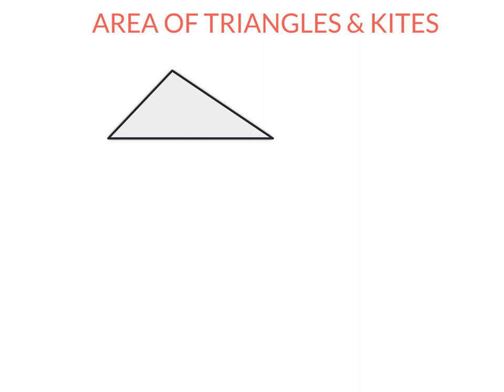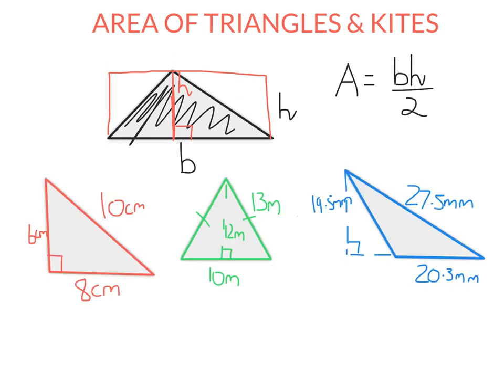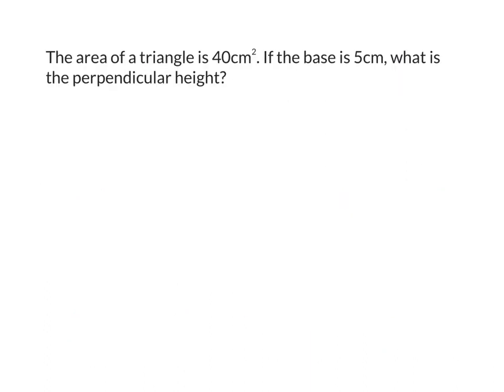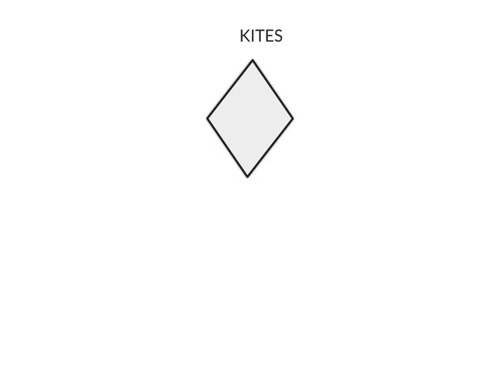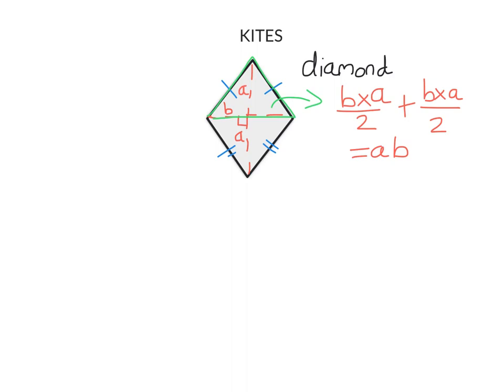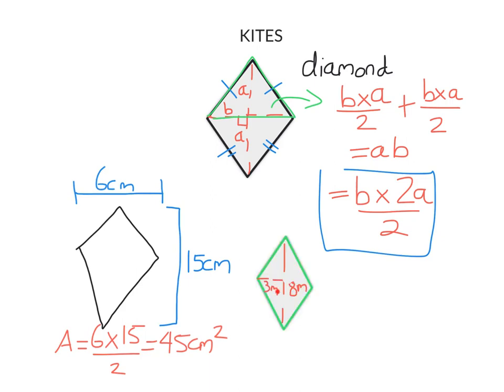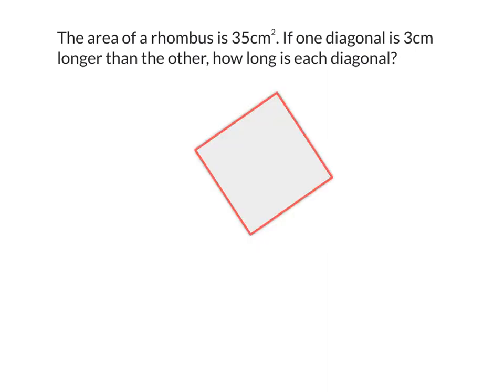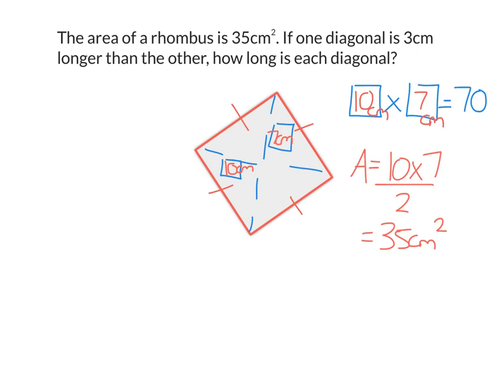Area Triangle Kite